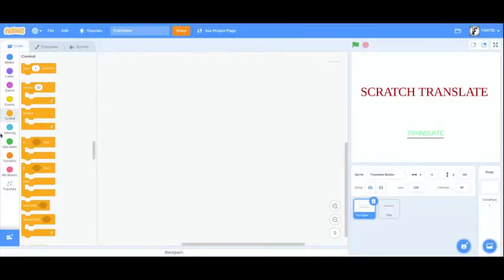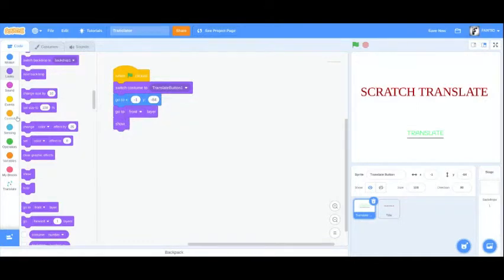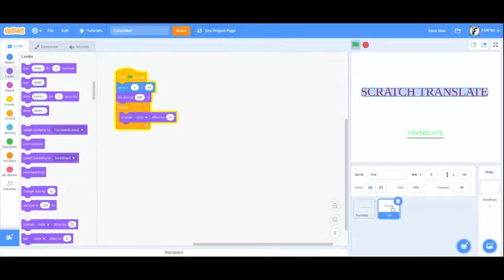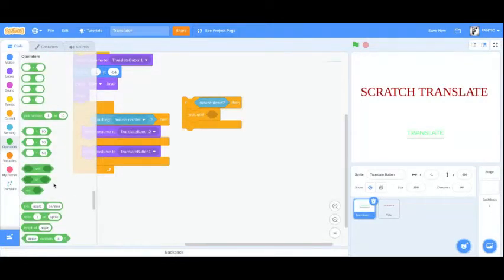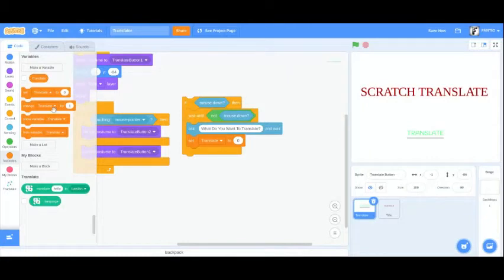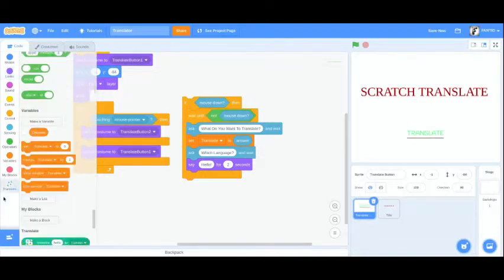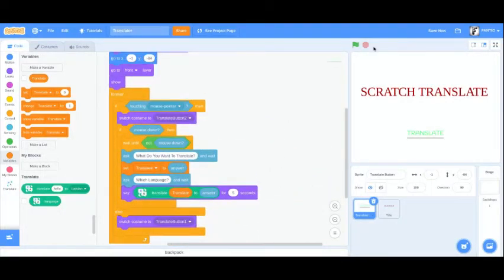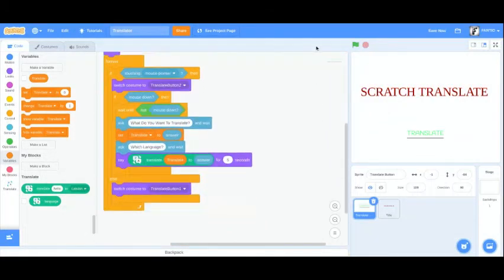Scratch 3.0 Tutorial | How To Make A TRANSLATOR!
Hi,
A Good Translator Helps You In Story Games In Scratch.
Thanks!!!